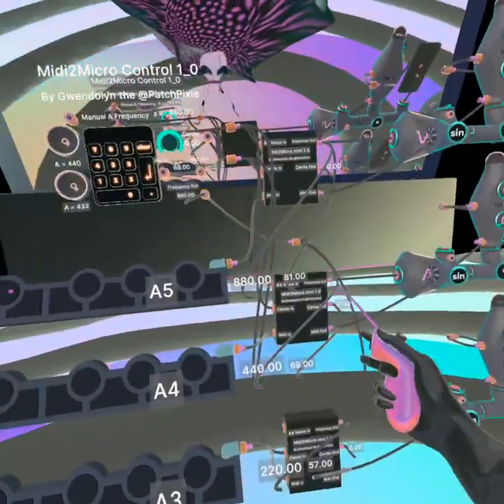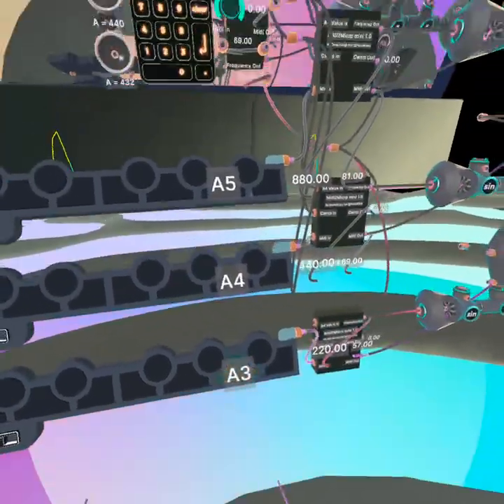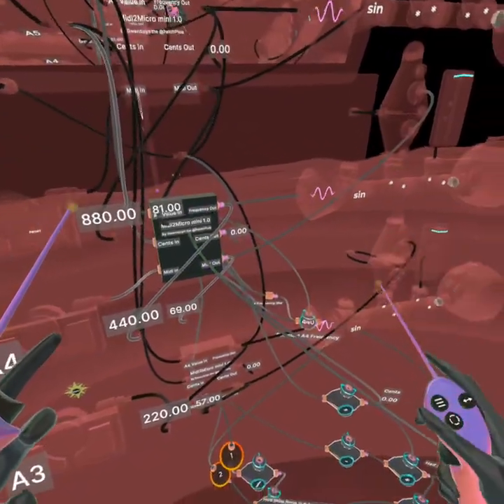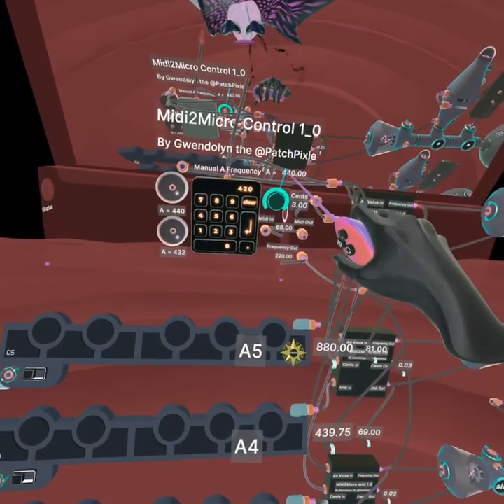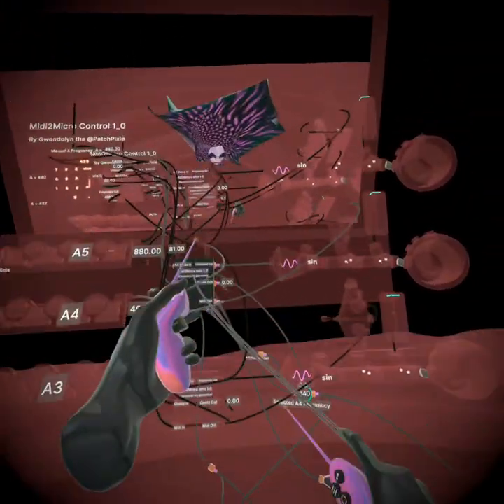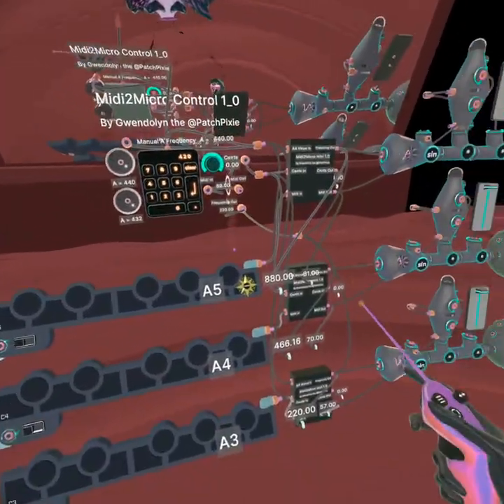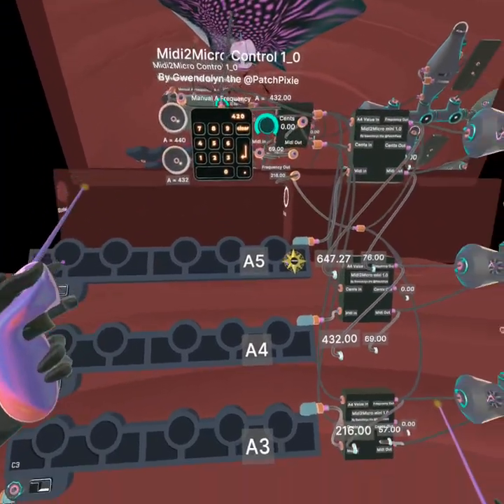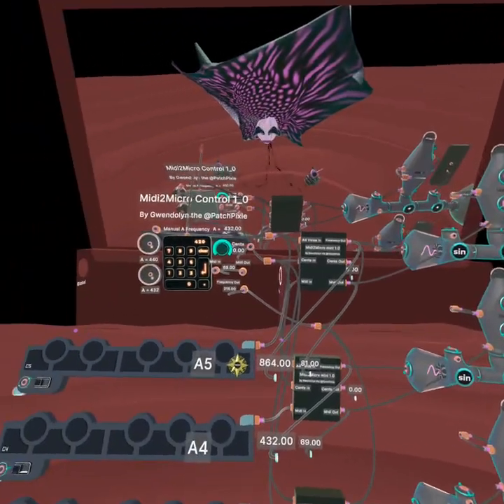NO AI ~ Midi2Micro Midi to Microtonal Frequency Converter in PatchWorld VR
Midi2Micro ~ The Midi to Microtonal Frequency Converter ~

Made by me, by hand, No Generative AI involved, piece by piece in Patchworld VR
Receives a midi number, a value for the frequency of A4, and a number for microtonal cents to adjust by, then outputs a value for the corresponding frequency based off of the equal temperament formula and the chosen value for A4.

~~Version 1.0~~

*Features:
~Midi I/O
~A4 Frequency Input
~+/- 100 cents between midi numbers
~ Equal Temperament Frequency Output

*Future to do:
~ Alternate Tuning Systems (well temperament, just tuning, the harmonic series, etc.)